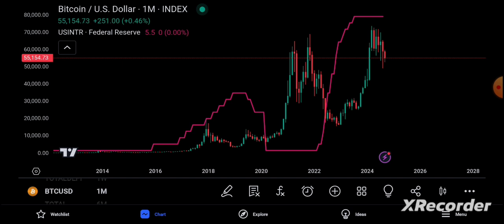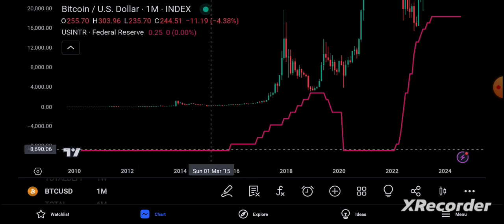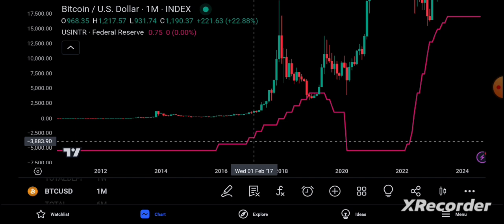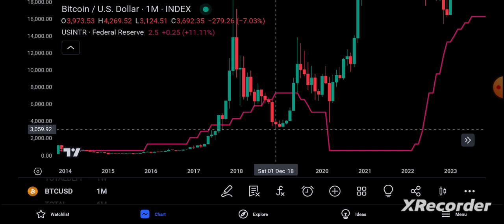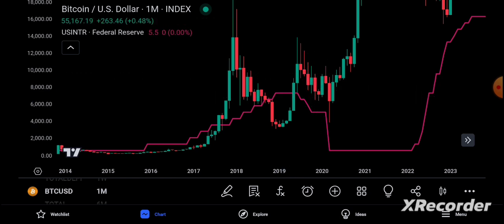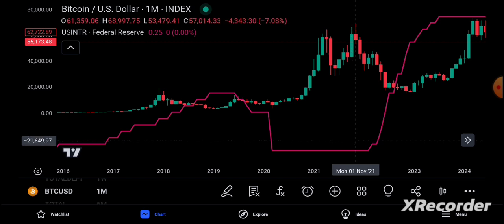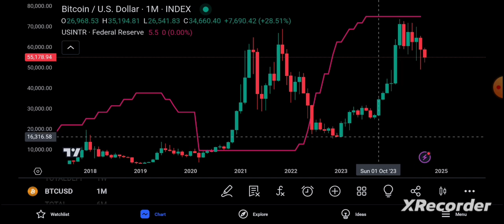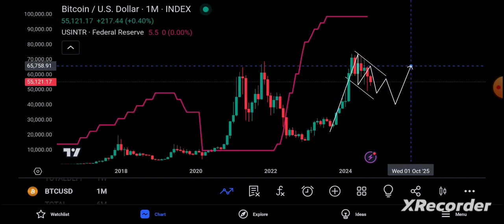Bitcoin vs Fed Funds Rate; What I See